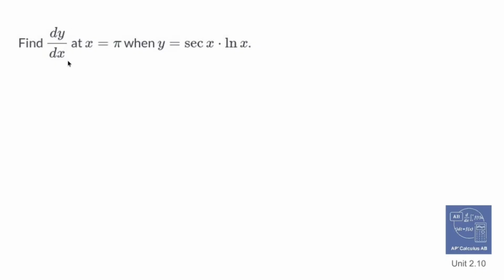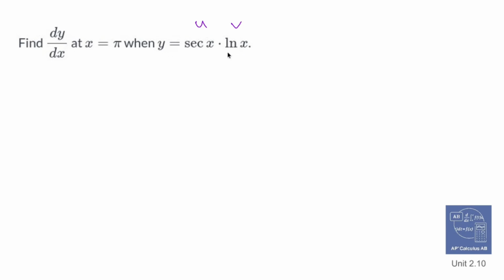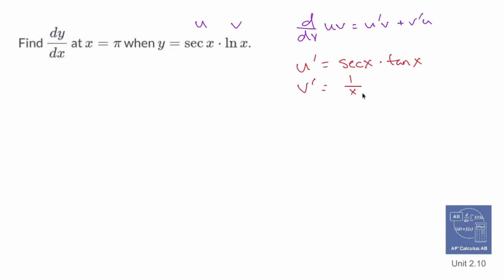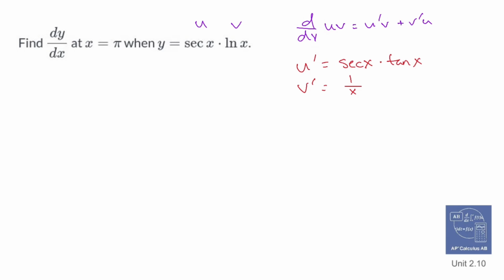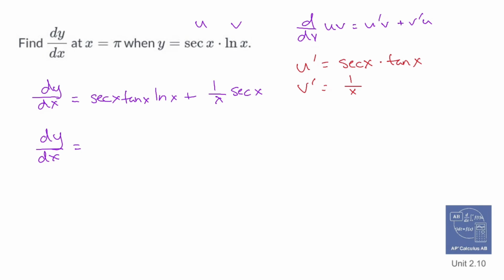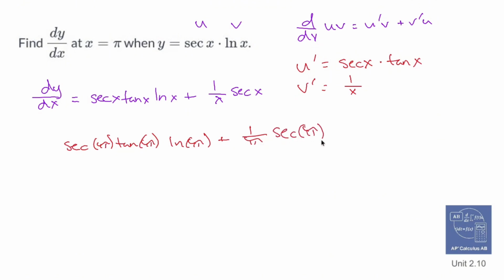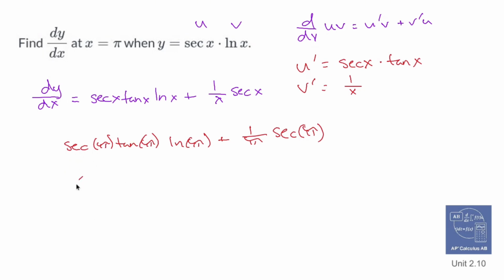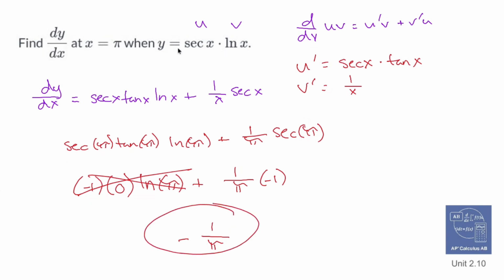AP Calculus AB 2.10 Derivative of a Secant and ln(x) Using the Product Rule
In AP Calculus AB 2.10, deriving the derivative of a function that involves both the secant function and the natural logarithm using the Product Rule is a valuable skill in calculus.

### Function to Differentiate
Let's consider the function:

### Step 1: Identify the Functions
In this case, we can identify two functions that we will apply the Product Rule to:

- \( u(x) = \sec(x) \)
- \( v(x) = \ln(x) \)

### Step 2: Find the Derivatives \( u'(x) \) and \( v'(x) \)

1. **Differentiate \( u(x) = \sec(x) \)**:
   Using the derivative of secant:

2. **Differentiate \( v(x) = \ln(x) \)**:
   Using the derivative of the natural logarithm:

### Step 3: Apply the Product Rule
The Product Rule states that if \( f(x) = u(x)v(x) \), then the derivative \( f'(x) \) is given by:

Substituting the identified functions and their derivatives:

f'(x) = \left(\sec(x) \tan(x)\right) \ln(x) + \sec(x) \left(\frac{1}{x}\right)

Now, we can simplify the expression:

f'(x) = \sec(x) \tan(x) \ln(x) + \frac{\sec(x)}{x}

### Step 5: Factor the Result (if needed)
If we want to factor the result, we can pull out the common factor of \( \sec(x) \):

f'(x) = \sec(x) \left( \tan(x) \ln(x) + \frac{1}{x} \right)

### Final Result
Thus, the derivative of the function \( f(x) = \sec(x) \ln(x) \) is:

\frac{d}{dx}(\sec(x) \ln(x)) = \sec(x) \left( \tan(x) \ln(x) + \frac{1}{x} \right)

### Summary
In summary, we used the Product Rule to differentiate the function involving both the secant function and the natural logarithm. The key steps involved identifying the individual functions, finding their derivatives, and applying the Product Rule to arrive at the final derivative expression. This technique is essential for handling more complex functions in calculus.

/ nickperich

Nick Perich
Norristown, Pa